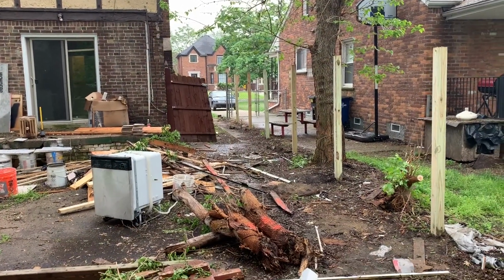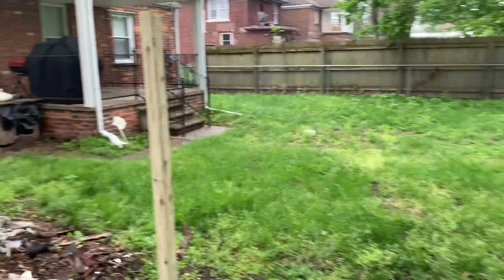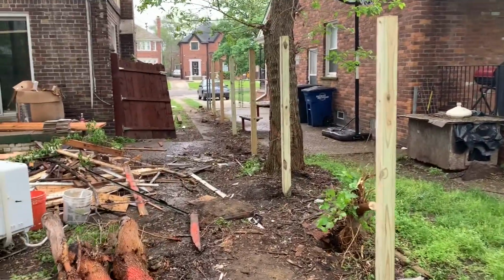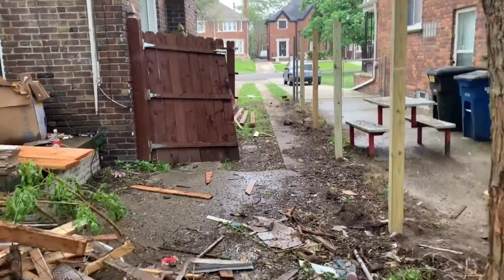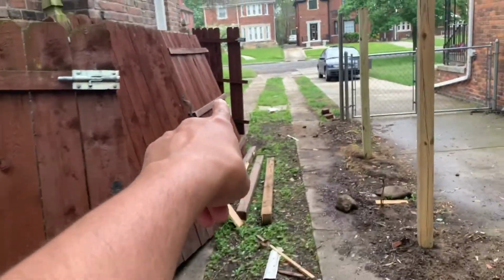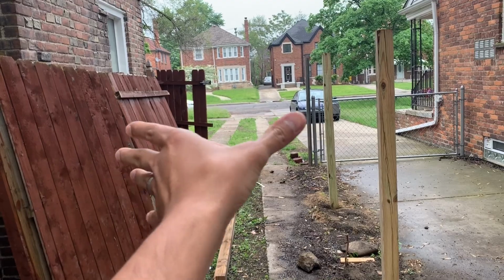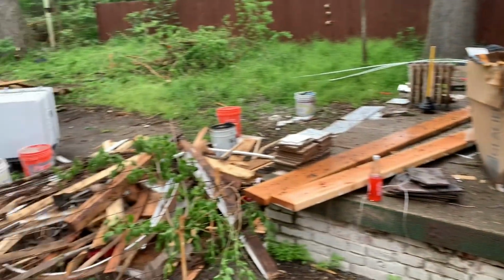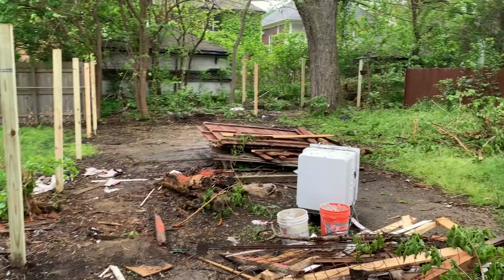Fix & Flipping A Tudor House I Exterior Renovation I Fences & Gate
Now that the weather is more cooperative! We go can hard on the exterior of this beautiful Tudor.  We got this beautiful fence up in 2 days - custom gate included!

See the next video for the finished product.

If you want to be part of the action and have an interest in investing in Detroit, then drop me a line on this video, subscribe to my channel and DM me on any of the below links:

I post updates in real-time about my life and business!

•SAV
Experienced real estate investor specializing in fix-and-flip, and legal secondary suite conversions.